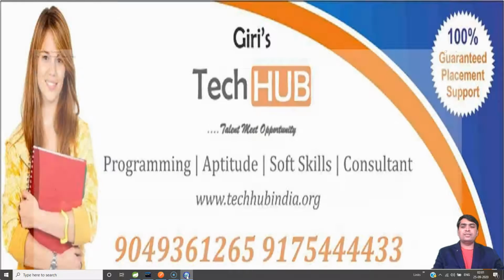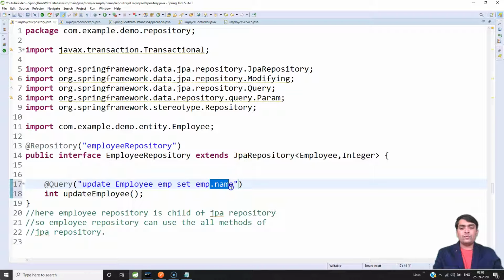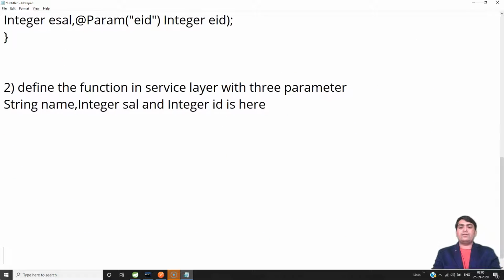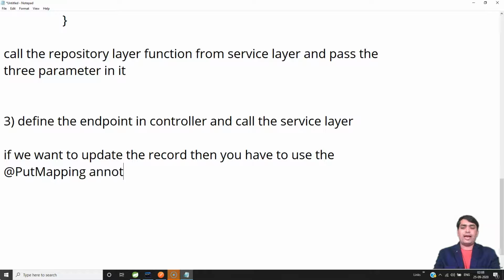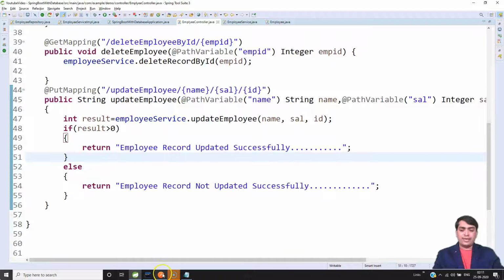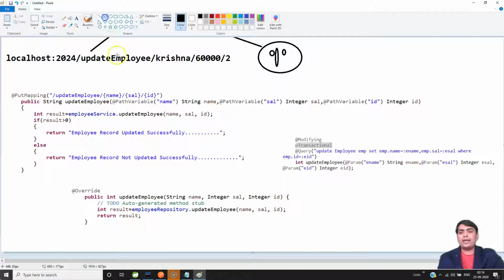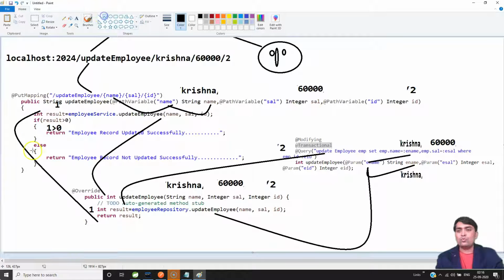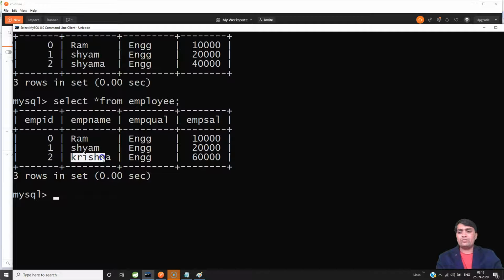spring data jpa part 6